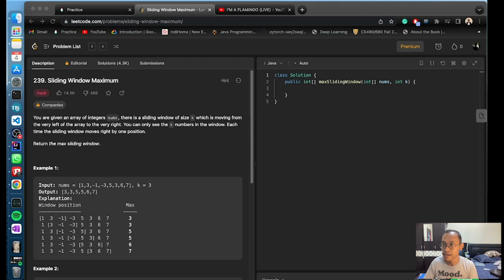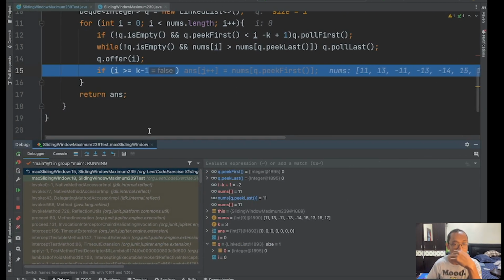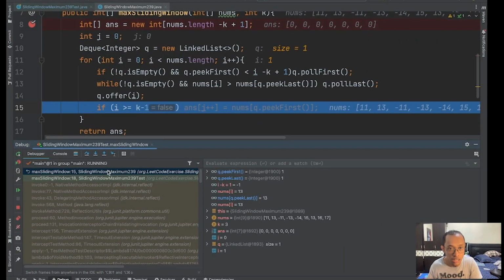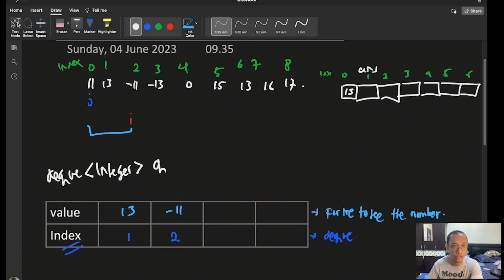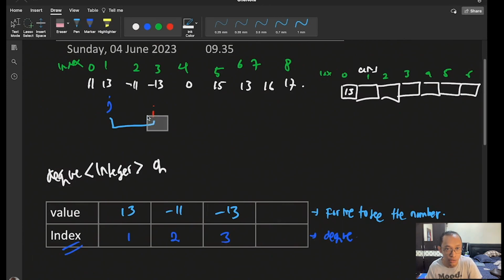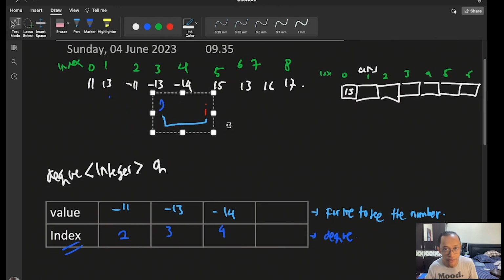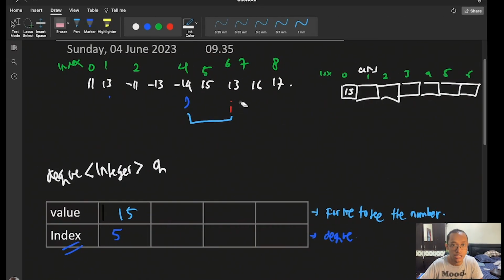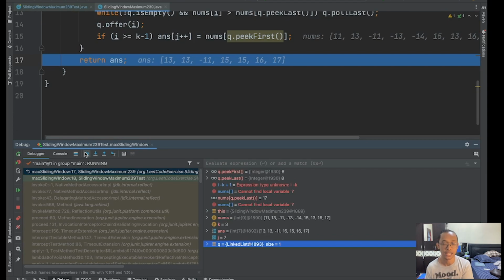Leet Code 239 || Max Sliding Window || Java || Debug